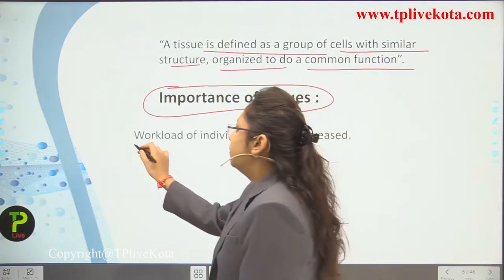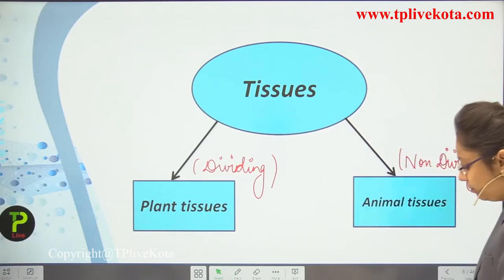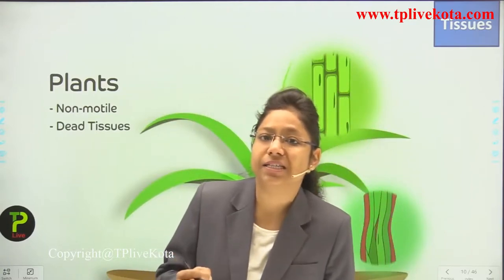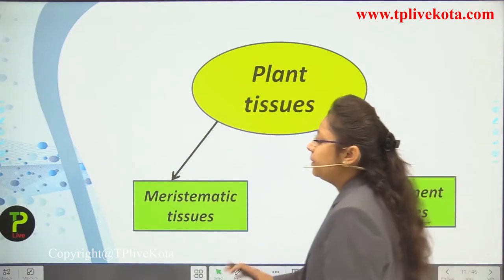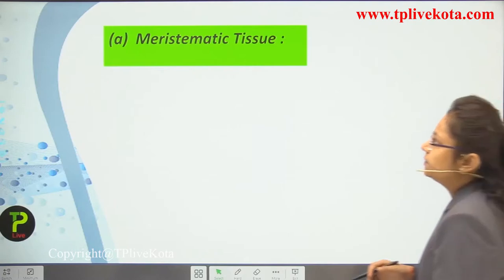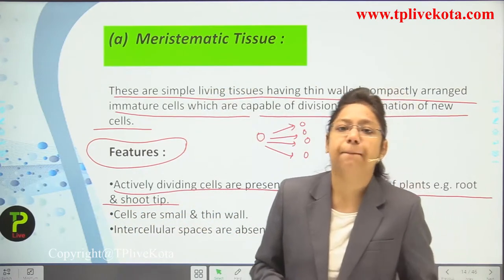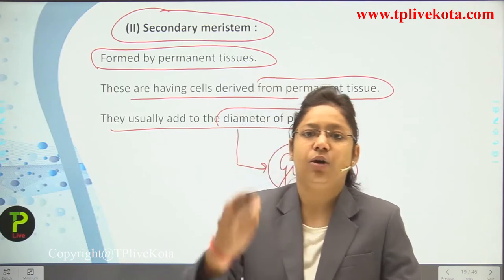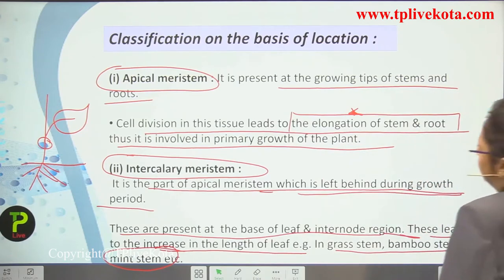TISSUE_Class-9th_BIology